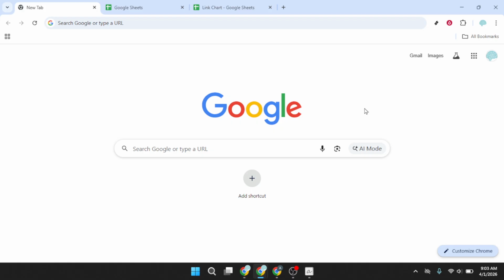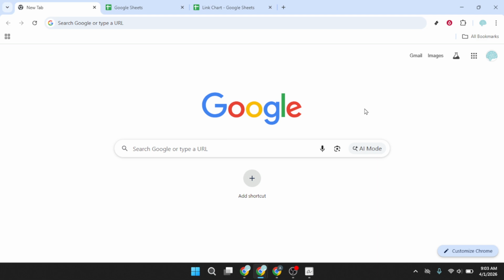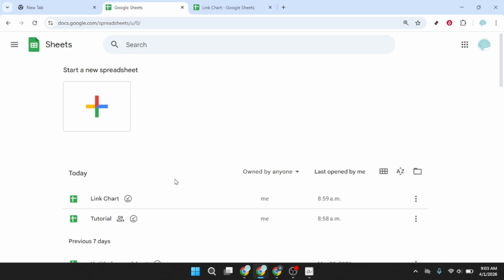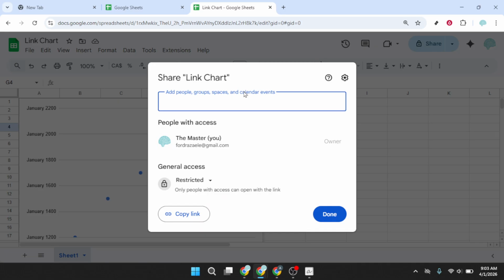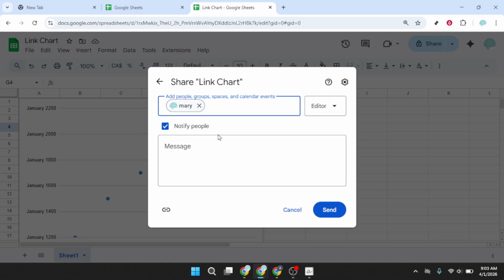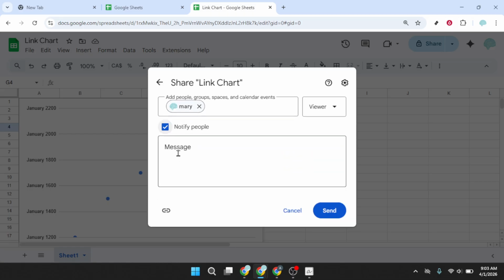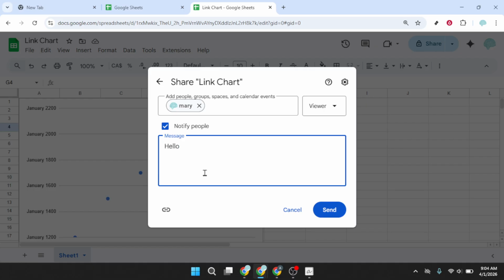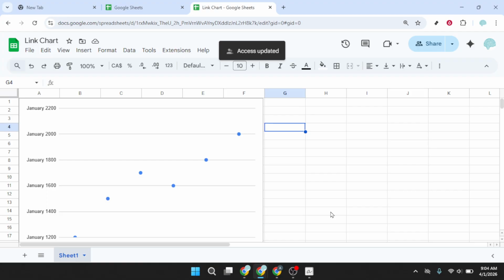How To Share Google Sheets With Specific Email Address (Easy Guide)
By learning to invite collaborators Sheets explicitly, you effectively manage sharing permissions and block public access. Follow this Google Sheets tutorial to optimize your team workspace sharing.

00:00 Intro
00:12 Sign in to Google
00:21 Verify account
00:31 Open apps launcher
00:43 Select Google Sheets
00:51 Open the spreadsheet
01:06 Click the share button
01:17 Enter email address
01:27 Set permission level
01:46 Toggle notifications
02:00 Add a message
02:14 Send the invite
02:30 Adjust access later